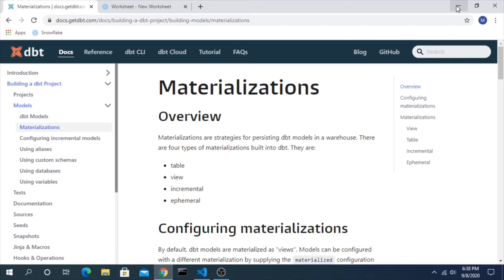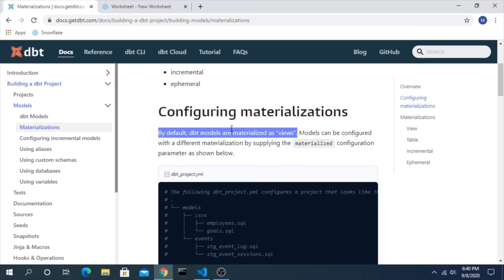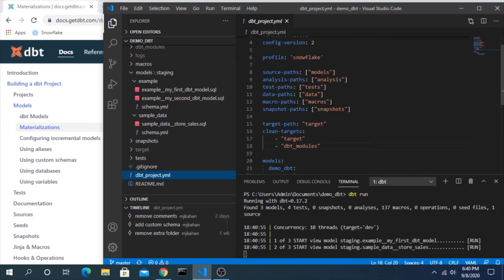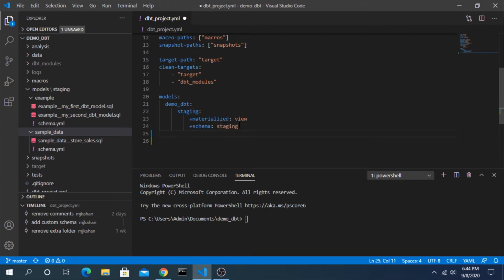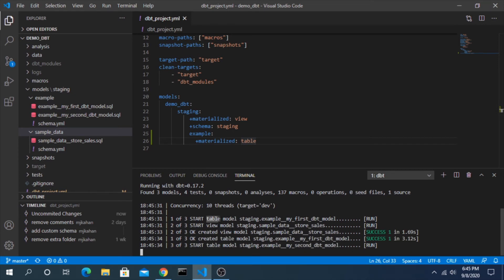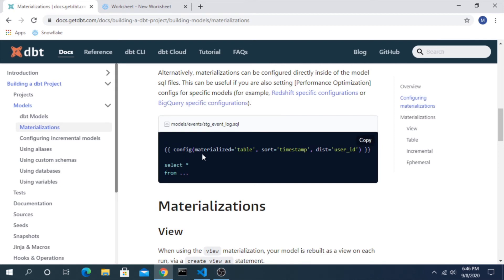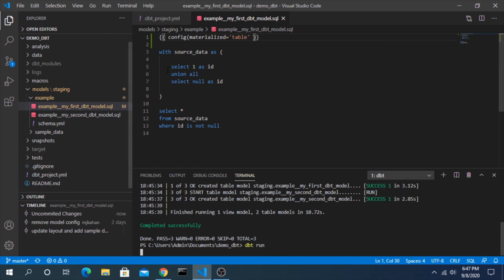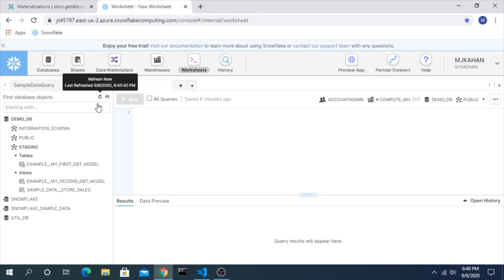Change the materialization (aka how dbt models deploy)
Materializations are strategies for persisting dbt models in a warehouse. This video will walk you through how to adjust this setting in your project.

Timestamps:
0:00 - Intro
0:44 - Understand default setting
1:14 - Review current project
2:00 - Set materialization on a schema level
3:07 - Set materialization on a model level
3:50 - Hybrid approach

Title & Tags:
How to Change the Materialization | Data Build Tool (dbt) Tutorial